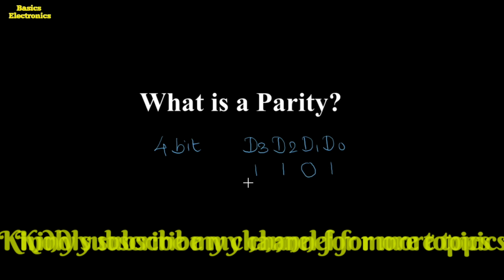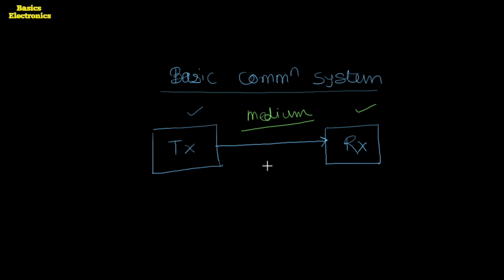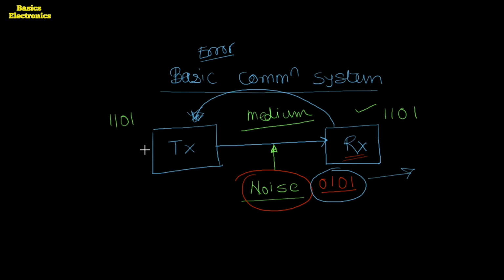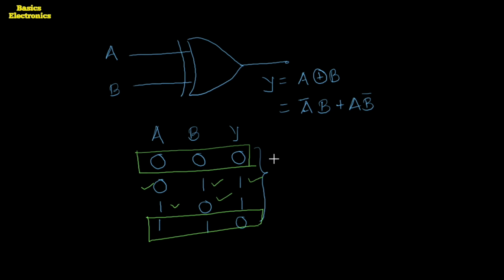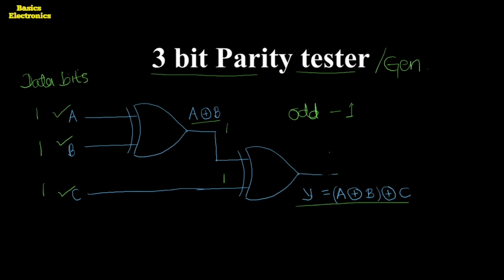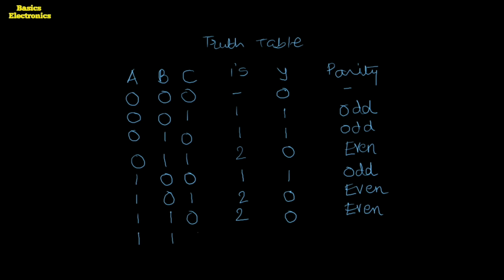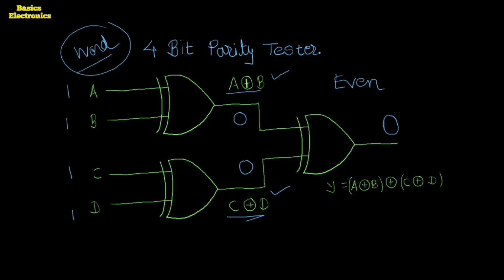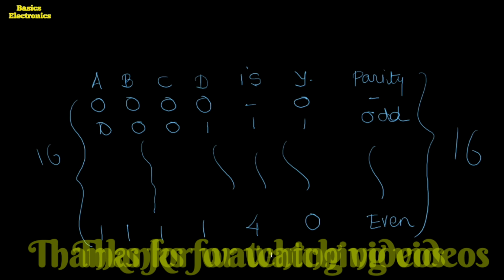Explanation of Parity Generator/ Tester in simple language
The Parity tester or generator is a logic circuit that produces the output according to the number of logically high inputs at the input data bits. It produces logically low output for an even number of logically high inputs called an even parity and it produces a logically high output for an odd number of logically high inputs called odd parity.
In this video lecture, the complete working, and construction of the parity generator/tester are explained in simple and easy language.